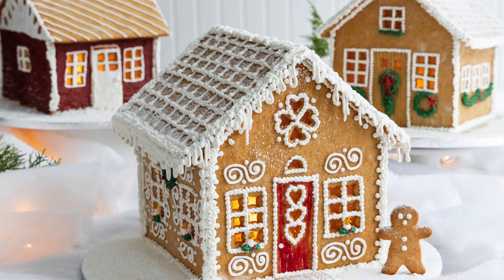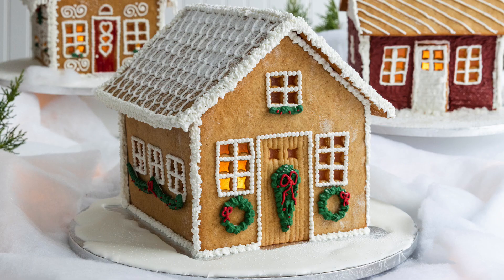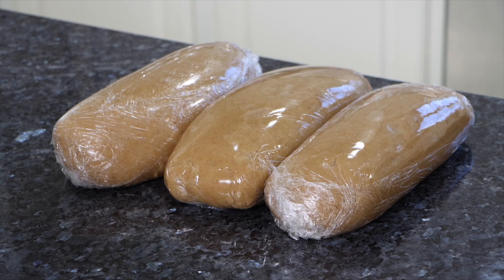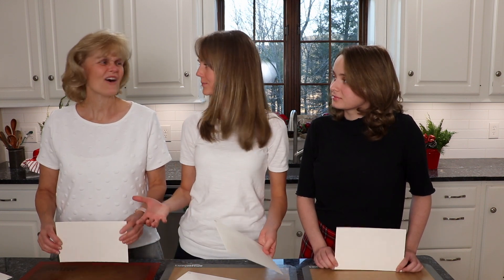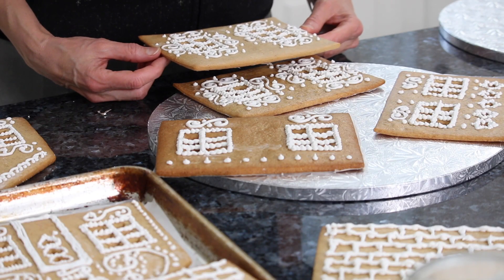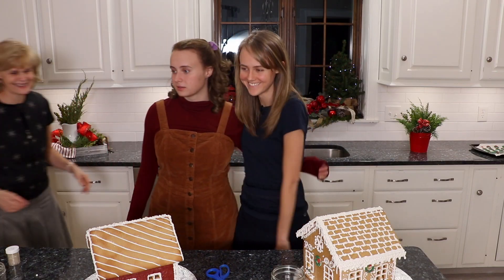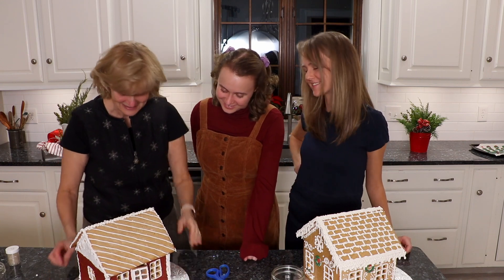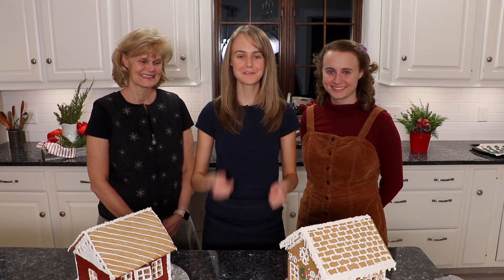Gingerbread House Family Christmas Tradition | Recipe & Template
Since I was a little girl, we have made gingerbread houses every year for Christmas, with few exceptions. It is a family tradition, one we love and look forward to every year. We get the whole family involved. Some years, we make huge structures that require support and tools to put together, and other years we make smaller houses. Some years we make individual houses, and some years we make one large project. This year we will show you how to make a "medium" size, pretty simple, gingerbread house for a fun family activity. Large enough that you can be creative in your decorating, but not so large that it requires special tools. Mom and Kaija are joining me for this adventure as they do every year; dad is always in the background sampling and giving support. Here are our family's gingerbread houses for Christmas 2020.

Happy Baking, and I want to wish you a very Happy Holiday Season.

0:00 Introduction
1:05 Making the Gingerbread House Dough
2:12 Cutting Out the Gingerbread House
3:05 Decorating
4:07 Assembling the Gingerbread House
5:23 Final Gingerbread Houses
6:48 Thanks for Watching!